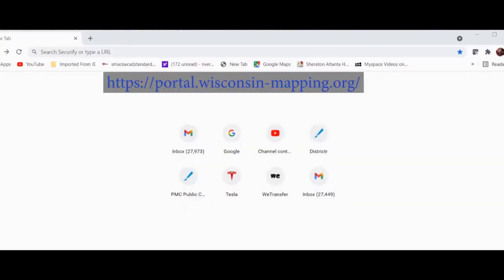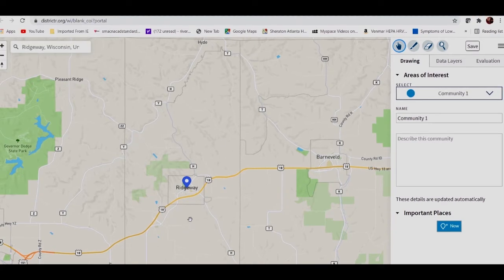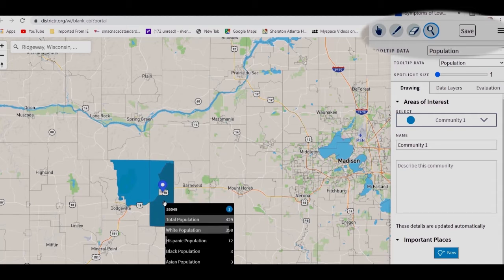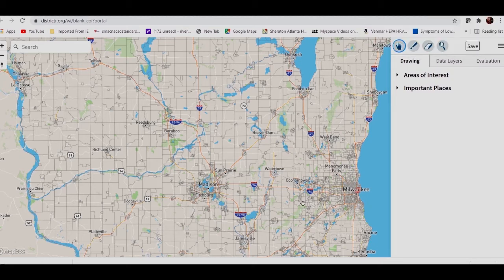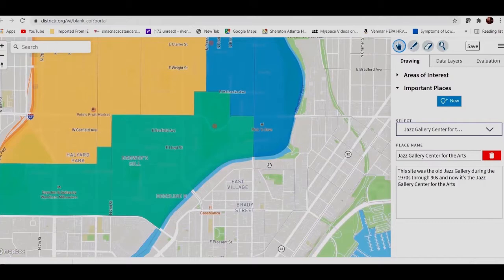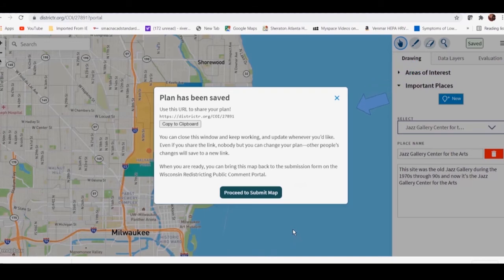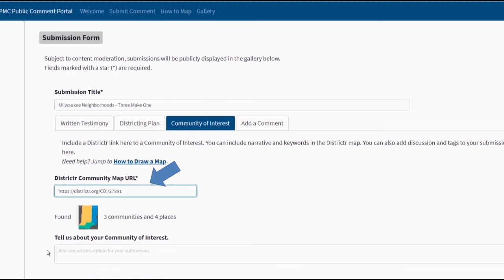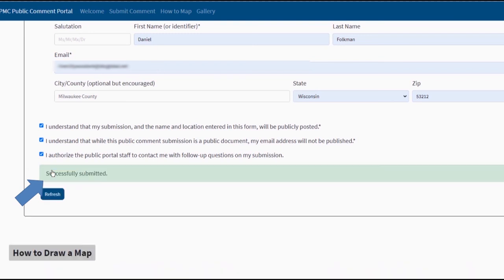Still Time to Add More Maps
There is still time to draw and submit your Community of Interest maps for fair electoral districts. We'll show you how to draw and submit your map(s) on the People's Maps Commission Portal which is